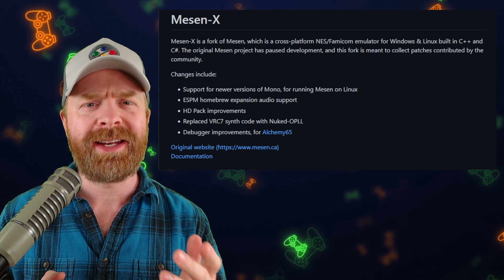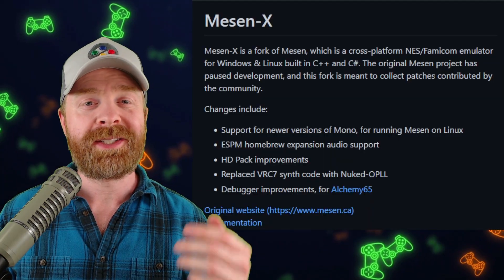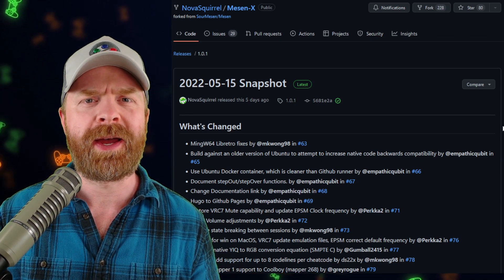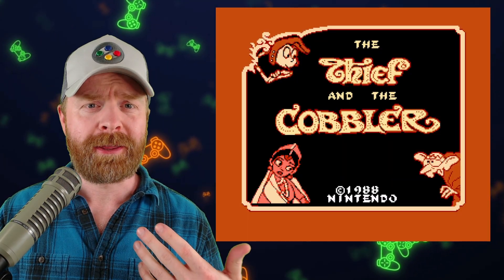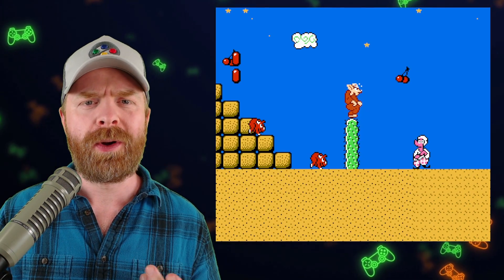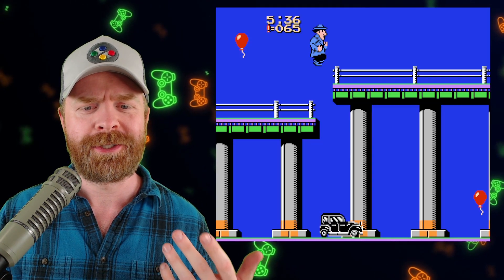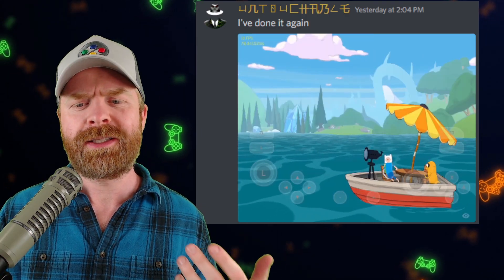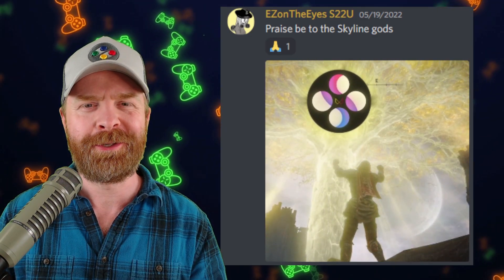NES Emulator gets a surprise release and Nintendo Switch Emulation on Android Updates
Hey all! In this video we go over the latest and greatest in Emulation Updates, news and tips! Emulators covered in this video: NES (Mesen), Nintendo Switch (Skyline)

0:00 Mesen X gets a new release
0:57 New NES ROM hacks
1:30 Skyline Emulator Updates